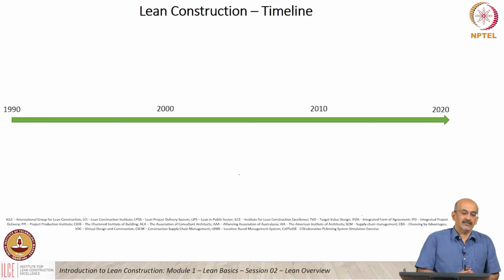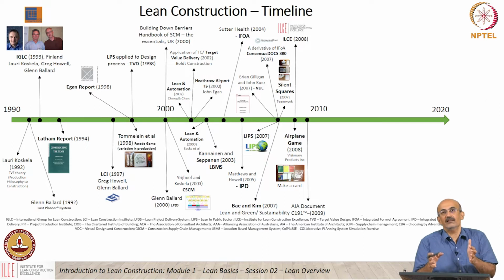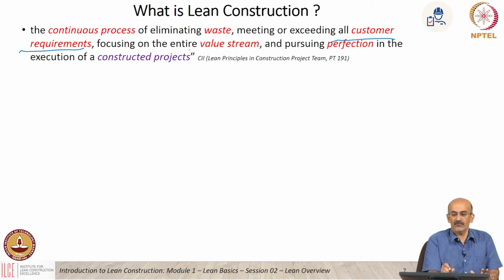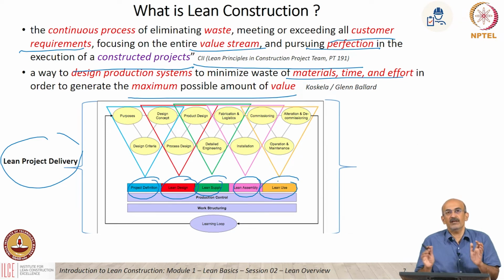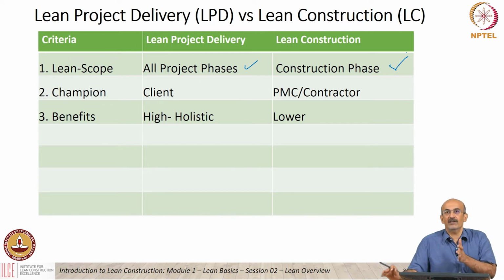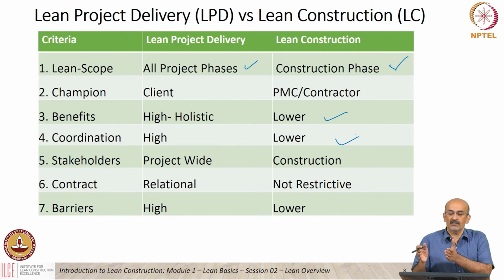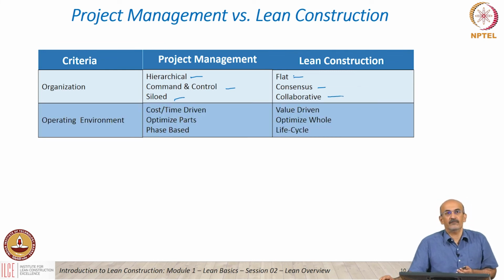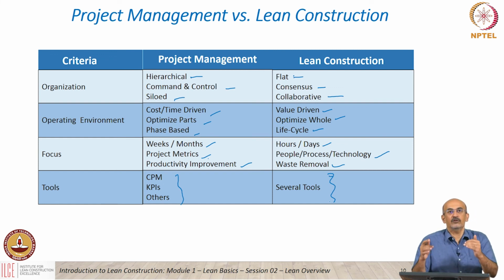Lean Construction Timeline; Lean Project Delivery vs LC; Project Management vs LC